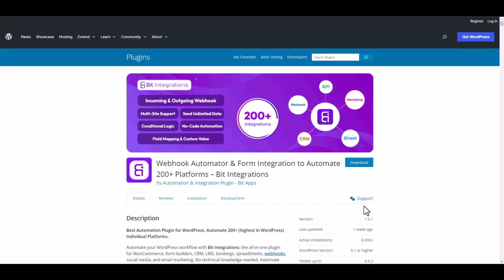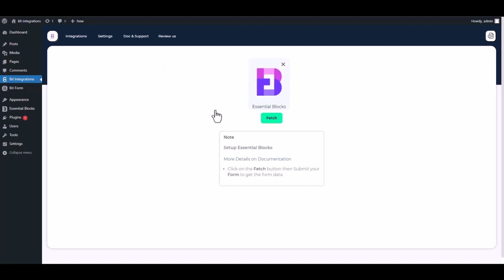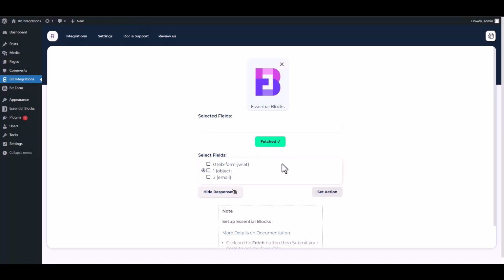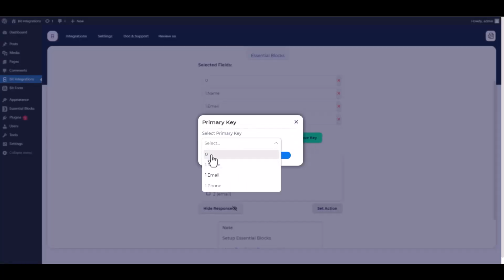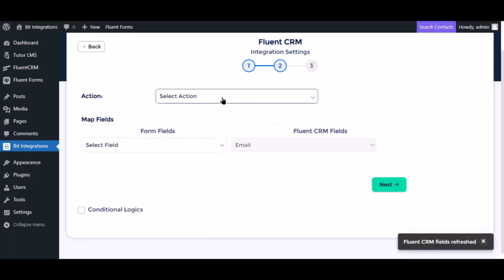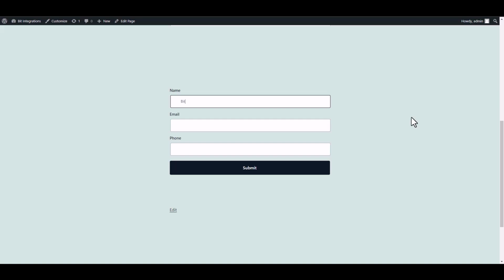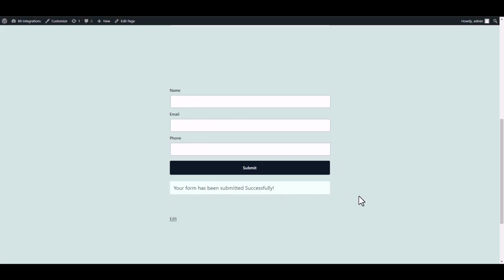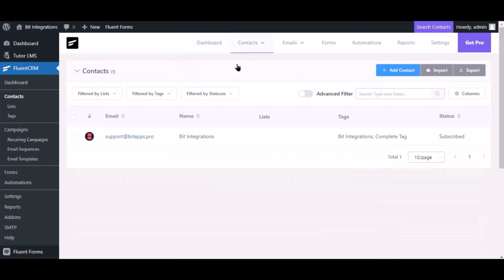Integrating Essential Blocks with FluentCRM | Step-by-Step Tutorial | Bit Integrations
🔗 Immerse Yourself in Effortless Data Integration with Our Latest Tutorial! Discover the Step-by-Step Process of Integrating Essential Blocks with FluentCRM, All Empowered by the Versatile Bit Integrations WordPress Plugin.

In this video, we delve into the intricacies of seamlessly integrating Essential Blocks with FluentCRM using the Bit Integrations plugin. Learn how to effortlessly harmonize your lead management, customer interactions, and data organization, ultimately boosting your efficiency and productivity.

Key Highlights:
✅ Comprehensive walkthrough of integrating Essential Blocks with FluentCRM through Bit Integrations for WordPress.
✅ Unlock the true potential of data integration by linking Essential Blocks with FluentCRM using Bit Integrations.